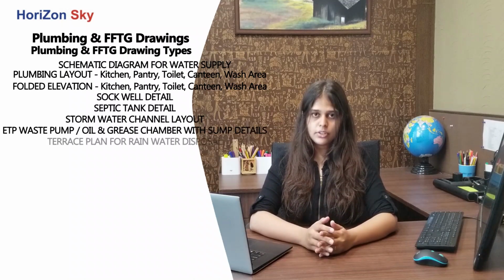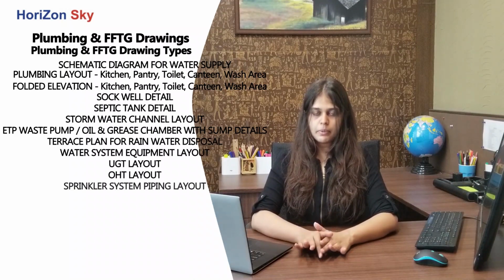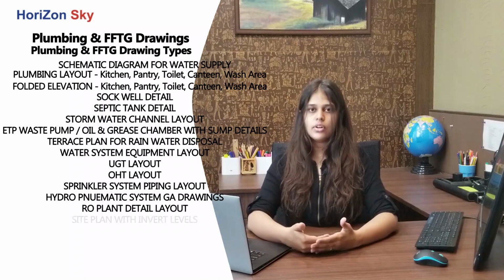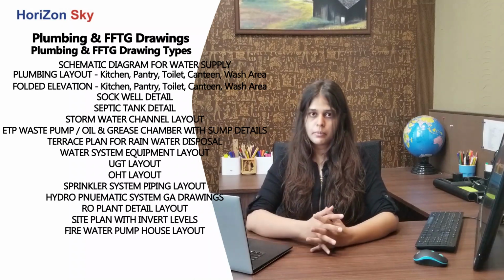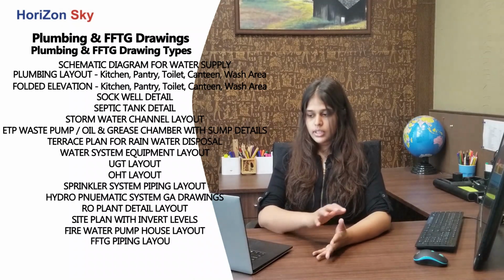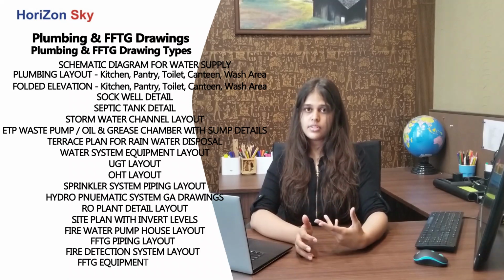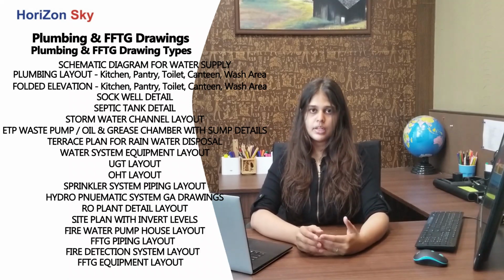Types of Project Drawings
Horizon Sky Academy is offering various professional training programs for education and skill development about project design and management for creating mega projects through our YouTube channel

HoriZon Sky Tech Talk Series Will With Share You :

General Knowledge, Talks And Thumb Rules To Develop Vision For Mega Projects
Estimation, Costing And Tendering Processes
Vendor Product Information, Specifications, Installation Guidelines
Equipment Information, Specifications, ETC, O&M Guidelines
Project Management, Bar chart, CFM
Execution, Erection, Testing & Commissioning Guidelines.